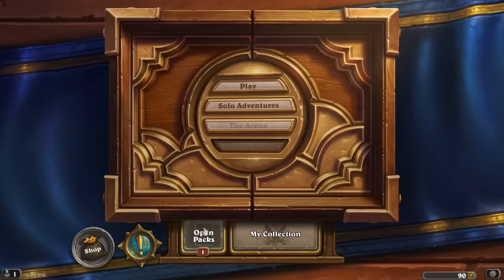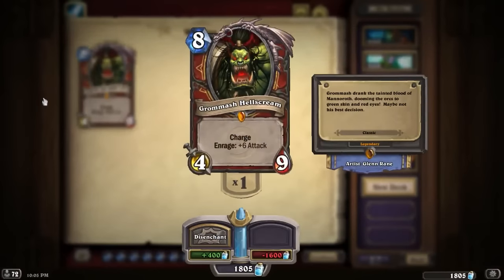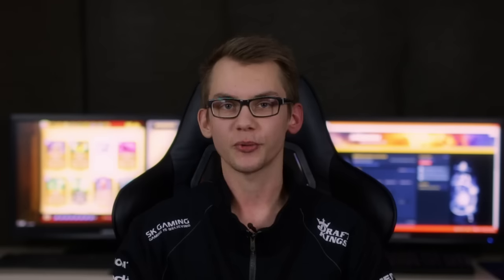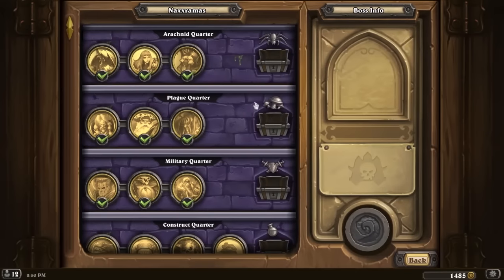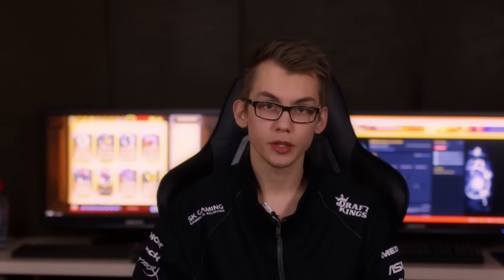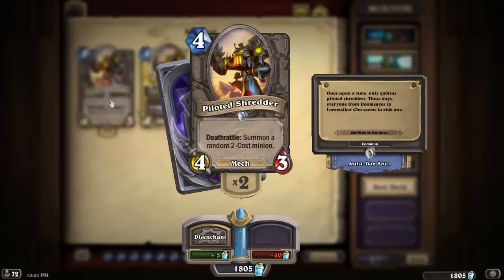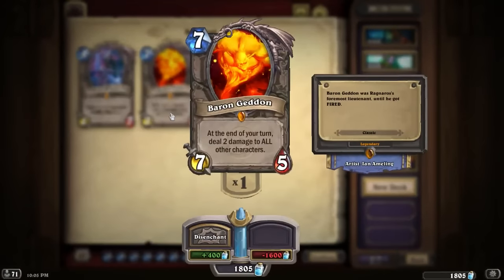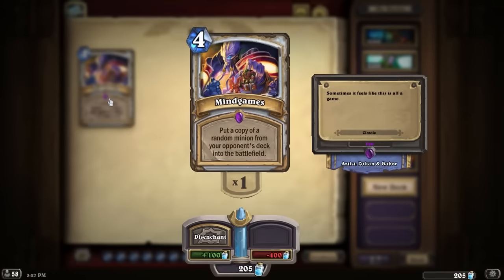Rise Through the Ranks #1 - a Hearthstone Guide by MEDION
The first episode is here. Our SK Gaming Hearthstone team will turn you into a Master of the cards with their weekly guide presented by MEDION. First of is MartinCreek. He will show you how to spend your hard earned gold the right way. Pull up a chair by the hearth!